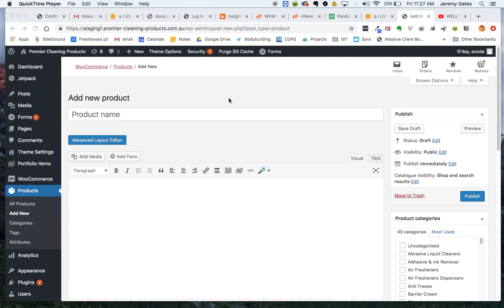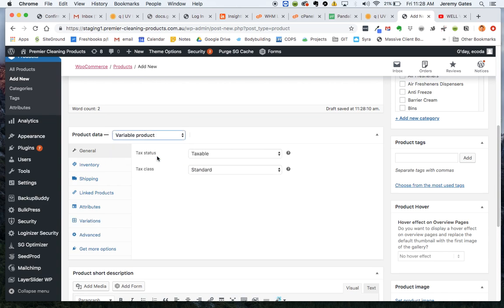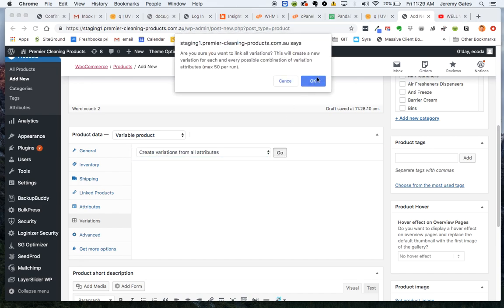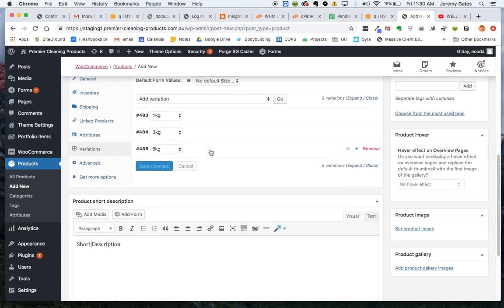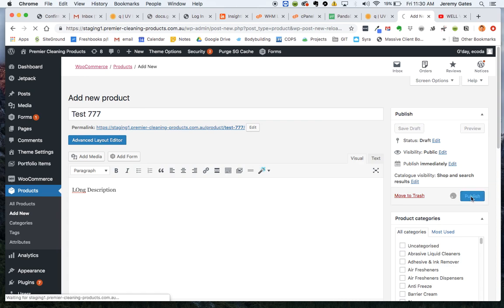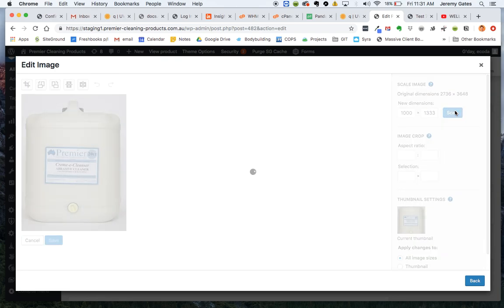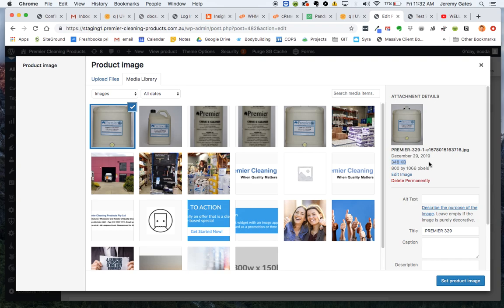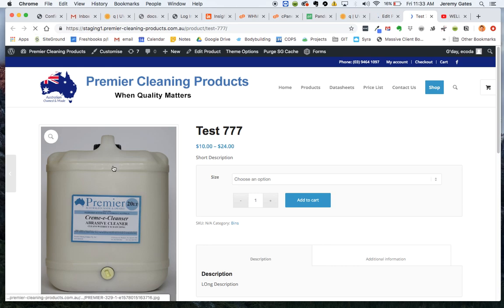Variation Products & Image Edits